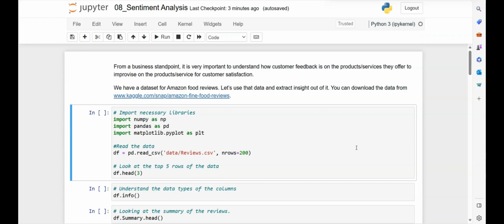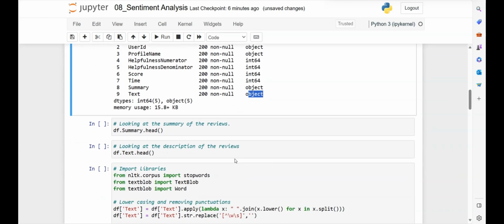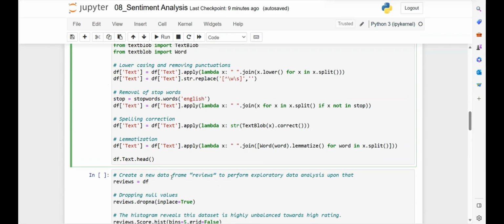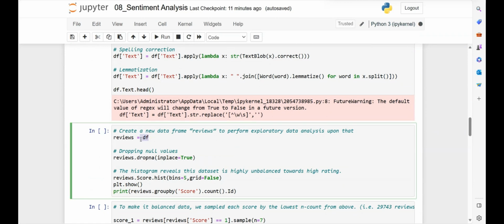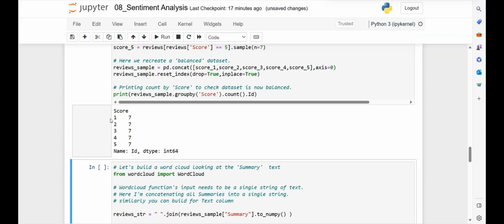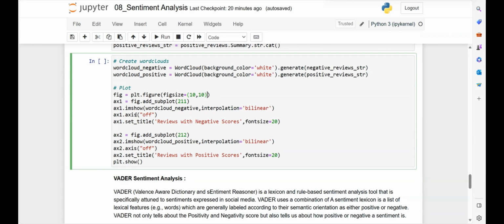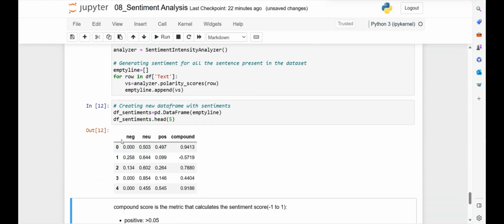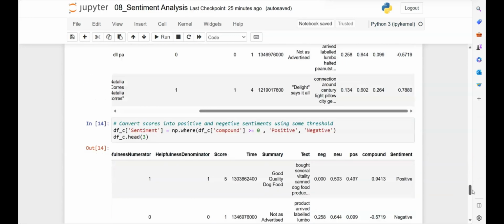Sentiment Analysis : Implementation Using NLP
Sentiment analysis is a natural language processing (NLP) technique used to determine the sentiment or emotion expressed in text. In this tutorial, how to implement sentiment analysis on amazon food review dataset using Python.